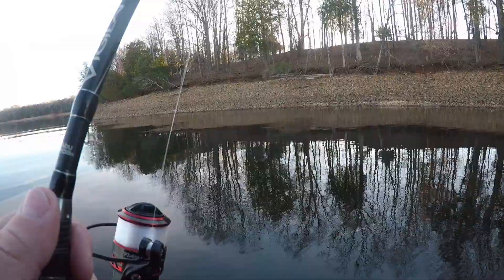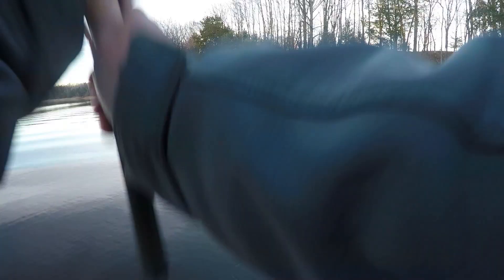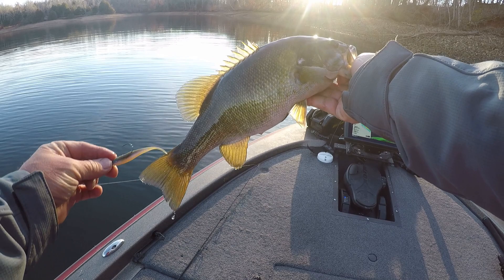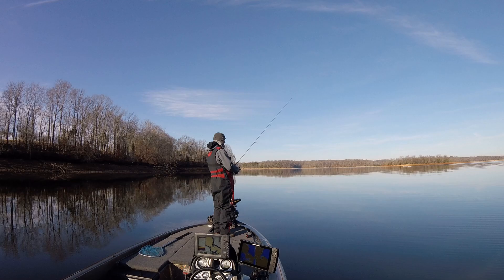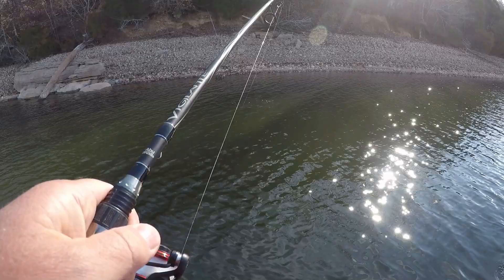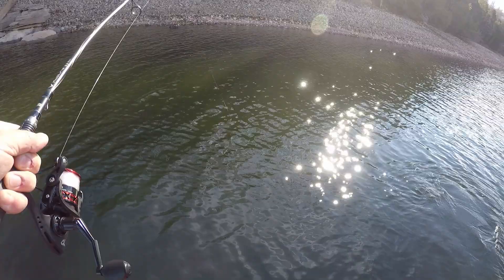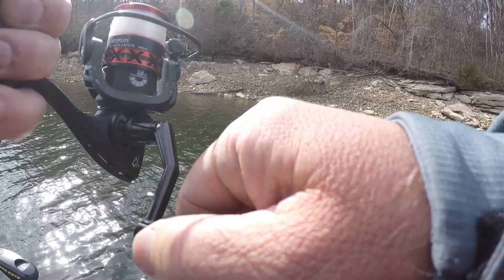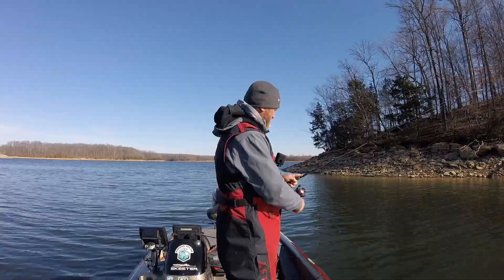TIGHTLINING For WINTER SMALLMOUTH | HOW TO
In this video I will show you the finesse technique called TIGHTLINING. I go after SMALLMOUTH on the deep, clear, Tims Ford Lake in Winchester, TN using a Berkley Gulp minnow on Light line. I will show you the equipment I use and the type of banks to search for and how to "TIGHTLINE".  It is late January and the water temps are in the 40's, which is prime time for this technique.

ABU GARCIA Vigilante 6'6" MED LITE Spinning Rod
PISCIFUN FLAME 2000 Reel spooled with 6lb Seaguar Basix Fluorocarbon
1/8 oz Ball Head jig
Berkley Gulp minnow in Smelt Color